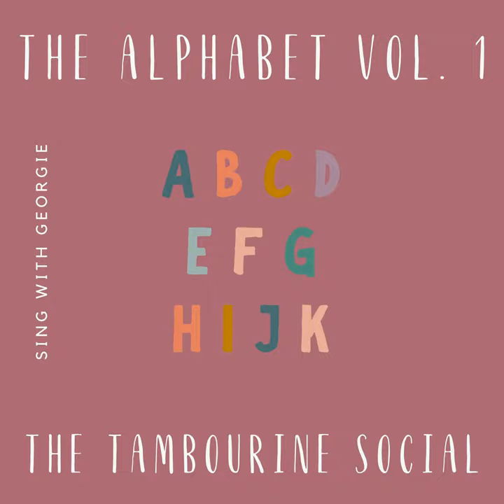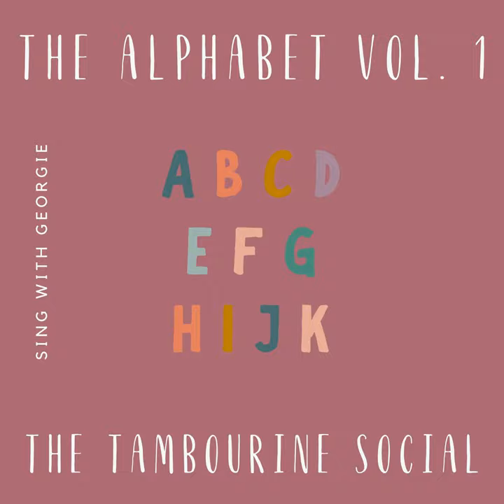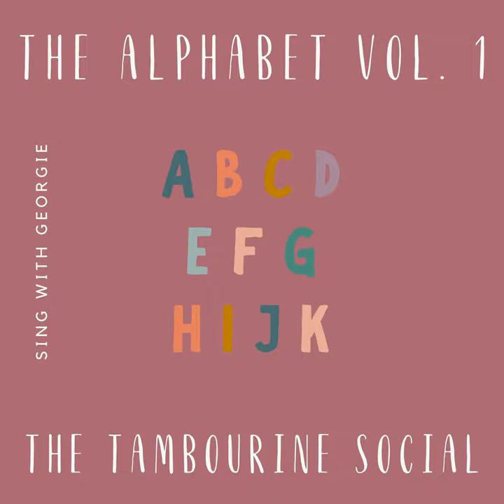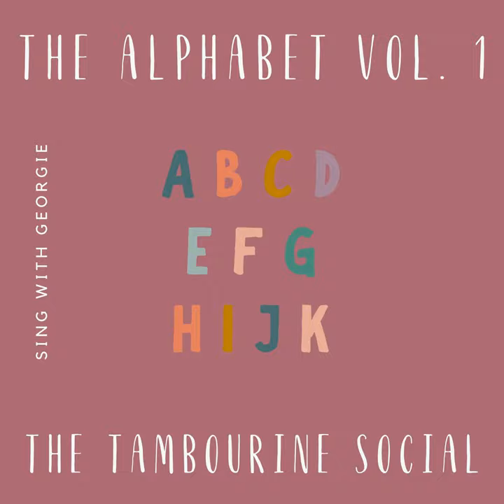The Insect Song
The Insect Song · The Tambourine Social

The Alphabet, Vol. 1